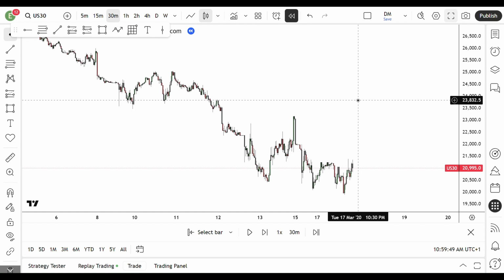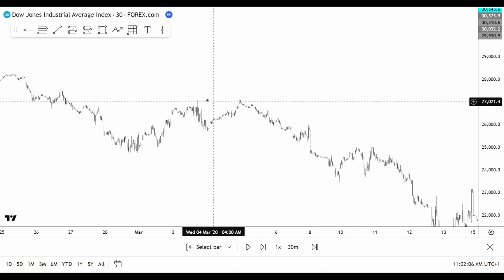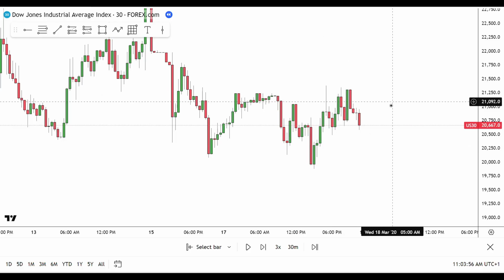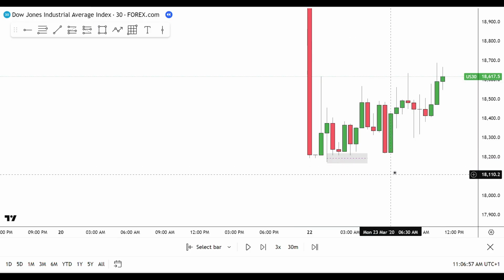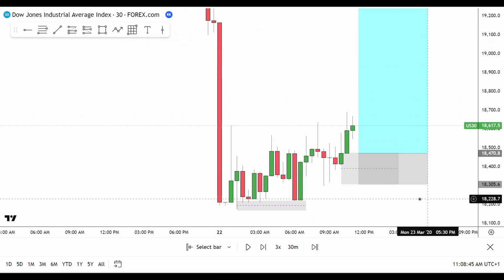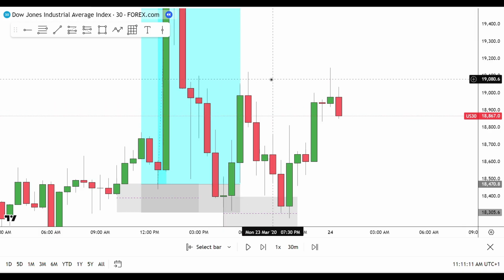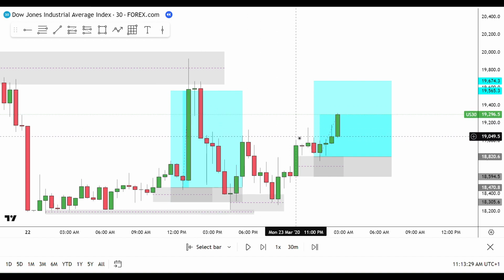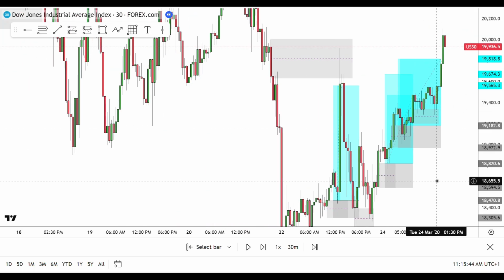The TRUTH About Price Action You Must Know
Price Action Trading Explained Simply (No Indicators Needed!) 🚀

In this video, I break down Price Action trading in the simplest way possible — no confusing indicators, just pure candlestick movement and market structure. If you’ve ever struggled with trading or wanted to learn how to read charts like a pro, this is the video for you.

👉 What you’ll learn in this video:

What is Price Action and why it works

How to trade using candlestick patterns

The difference between Price Action vs indicators

A step-by-step Price Action strategy for beginners

Whether you trade forex, stocks, or crypto, understanding price action is the foundation of all successful trading. By the end of this video, you’ll know exactly how to use pure price action to make smarter trading decisions.

✅ Keywords Covered:
Price Action, Price Action Trading, Price Action Explained, Price Action for Beginners, Price Action Strategy, How to Read Price Action, Price Action vs Indicators, Forex Price Action, Candlestick Trading